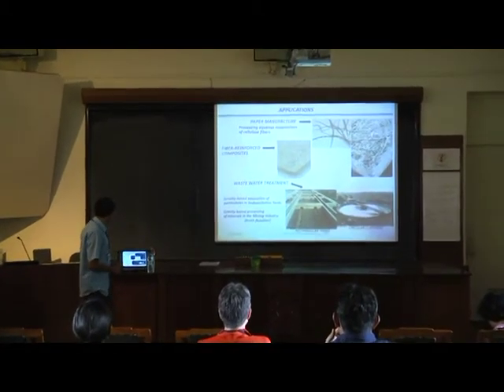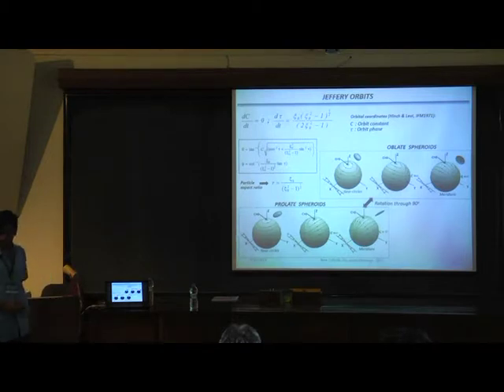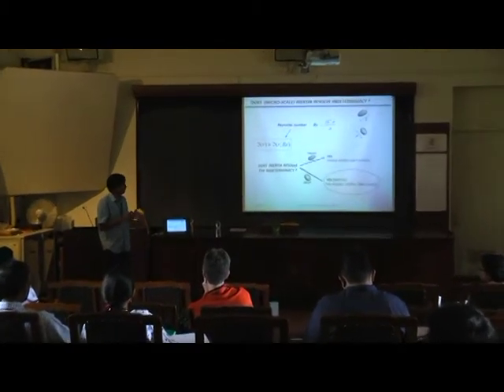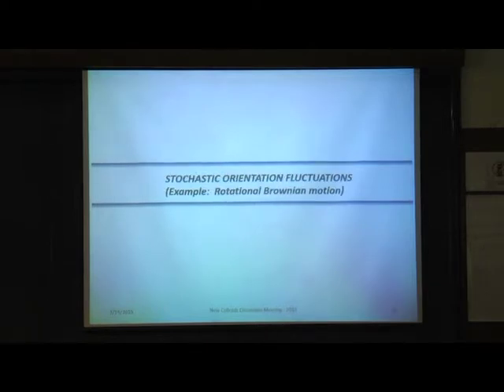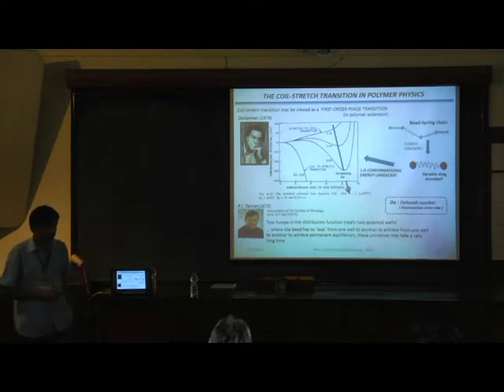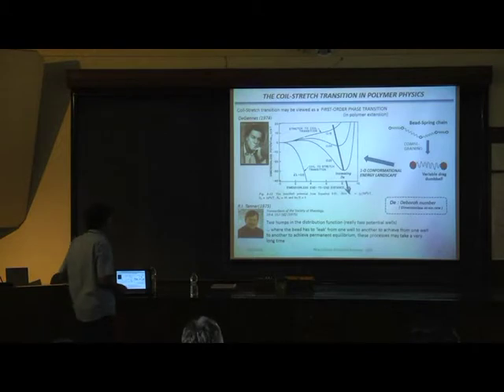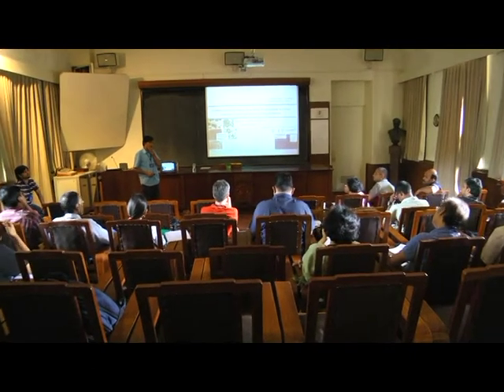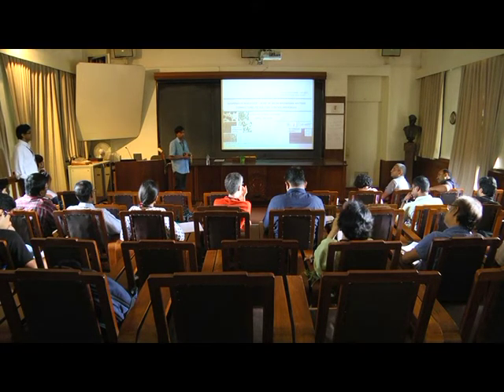The role of weak Brownian motion in dilute (anisotropic) suspension rheology.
The role of weak Brownian motion in dilute (anisotropic) suspension rheology – Connections to the coil-stretch hysteresis.
A talk delivered by Prof Ganesh Subramanian, JNCASR Bengaluru as part of the New Colloids Discussion Meeting held at RRI.